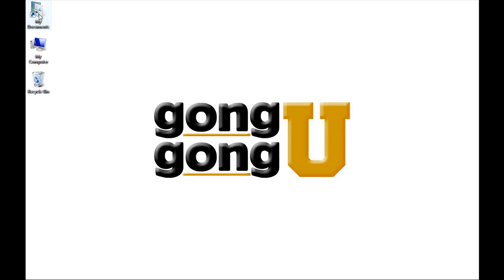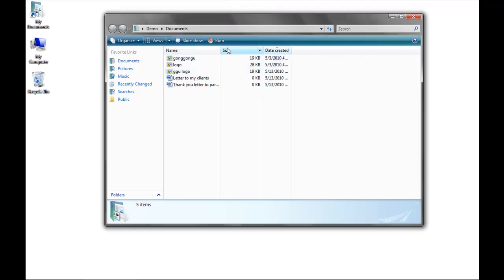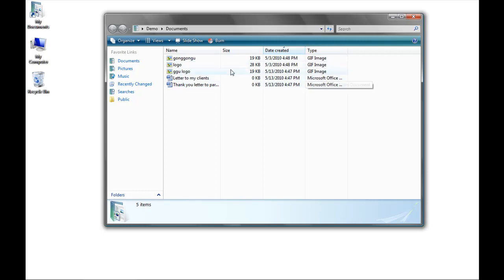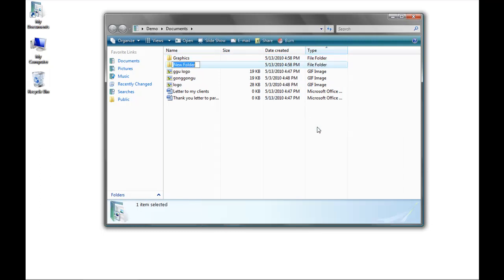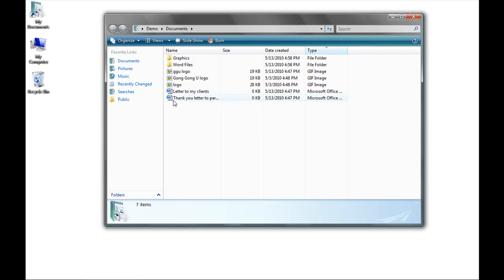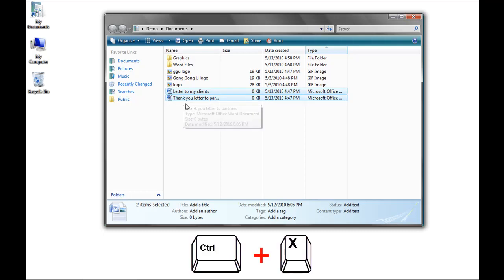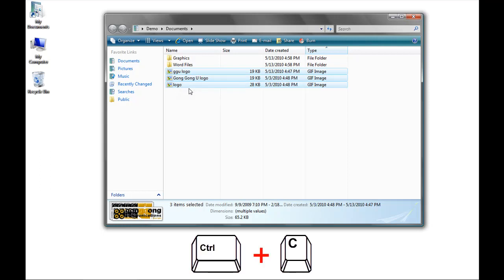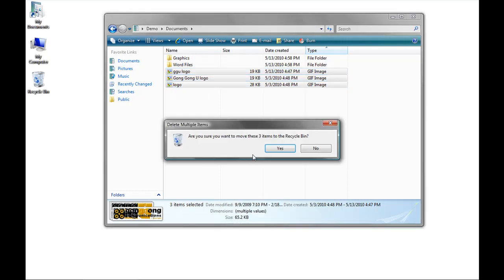Organizing Files and Folders in Windows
How to organize your files and folders, including how to create folders, copy (duplicate), cut (move), and paste files, rename files, and delete files.